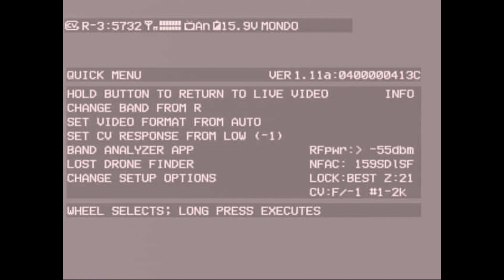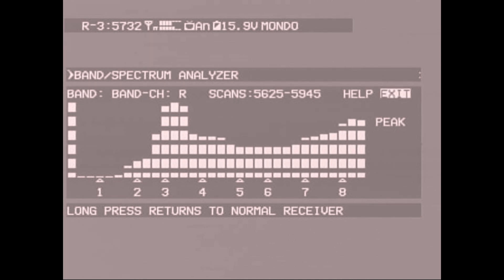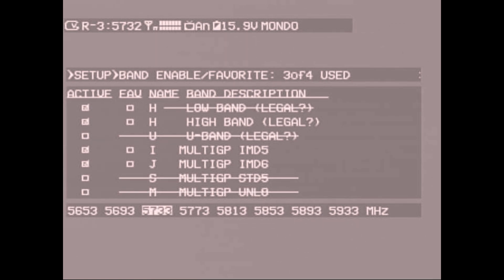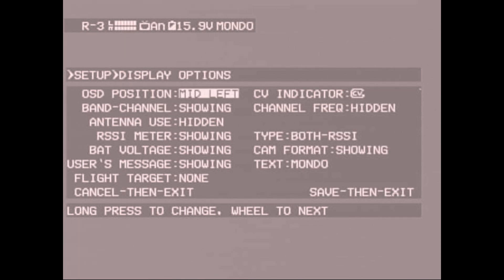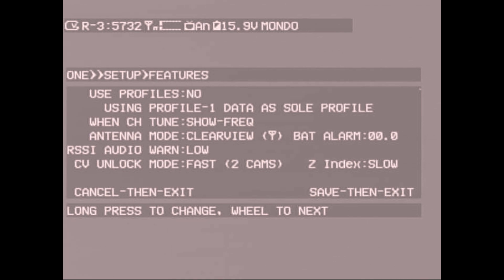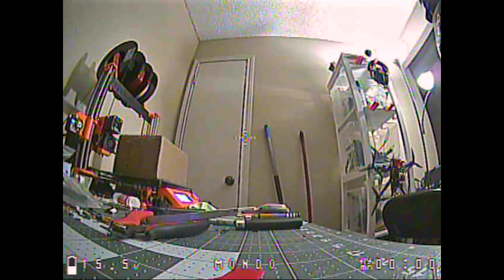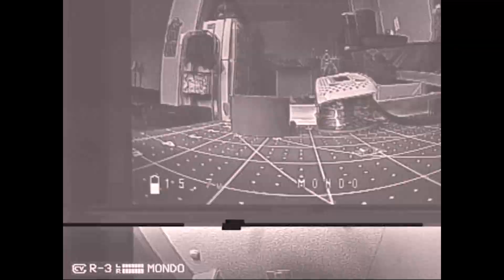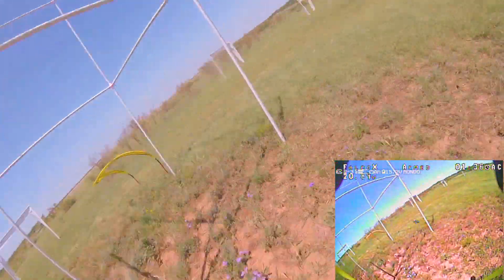Clearview 2.0 Overview and Testing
Here i take you through the new features of the CV 2.0 as well as test the fast and slow lock and the interference rejection with 2 quads at my feet.